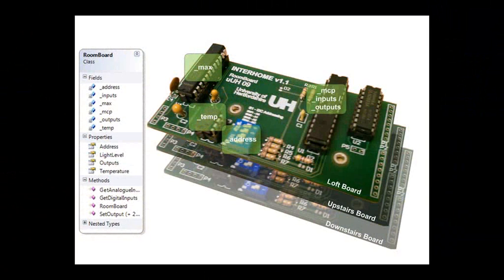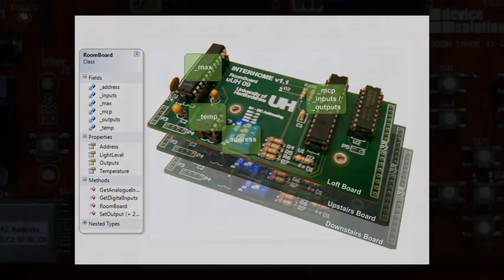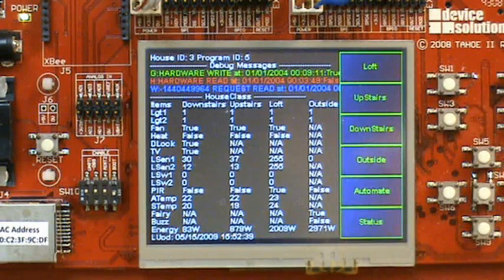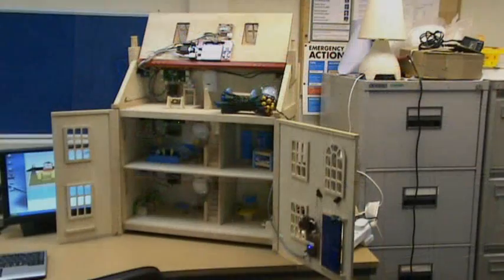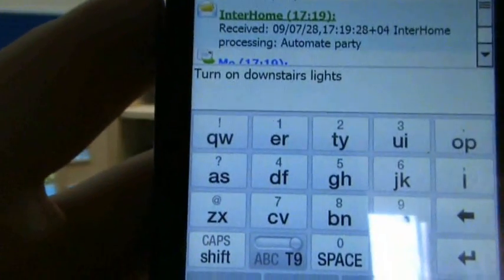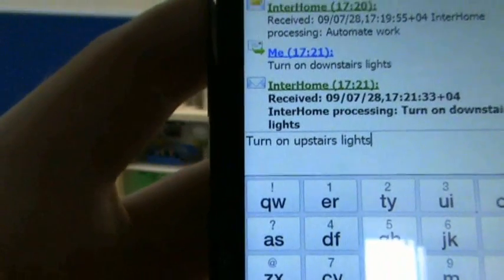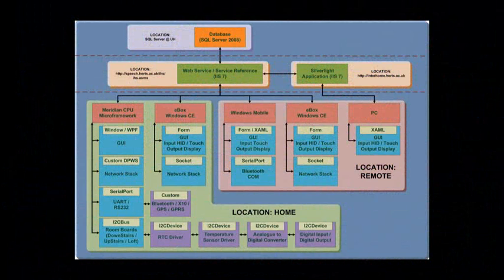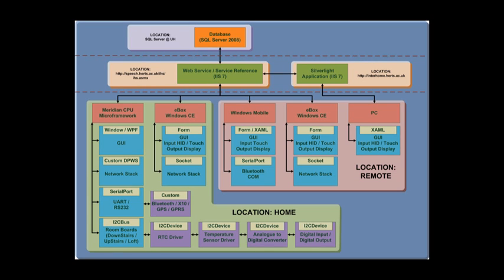Dare to Dream Different Contest - InterHome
An intelligent home automation system incorporating a daisy-chained array of sensors, relays, solenoids and other I/O devices for use either commercially or as an educational tool to teach the usage of the .NET Micro Framework in an intuitive and practical way. The system will incorporate a main control unit with USB connectivity for source code deployment. Each I/O module will connect to the serial bus daisy-chain and will include a dedicated class file exposing all relevant properties and methods. A touch-screen interface will be mounted on the control box, providing user control over available features.  The control box will contain a Bluetooth module designed for communication with handheld devices. Many of the features of the system will be able to be monitored and modified by software on a PDA. A GSM module will be used to send SMS messages to mobile phones to notify the property owner of certain events being triggered on the system.  The system will read from and write to a web service periodically, and change settings on the system accordingly. This can be used for remote administration by the property owner directly, or as a monitoring service offered by a third party.